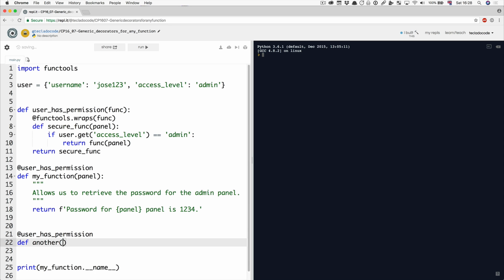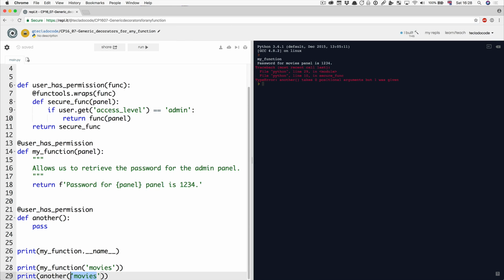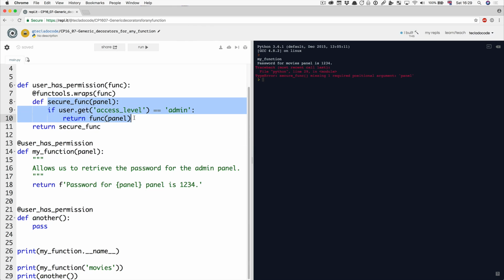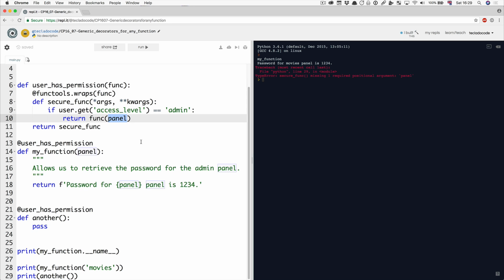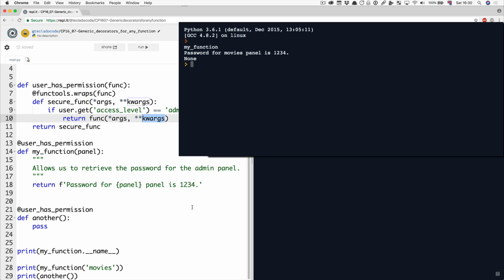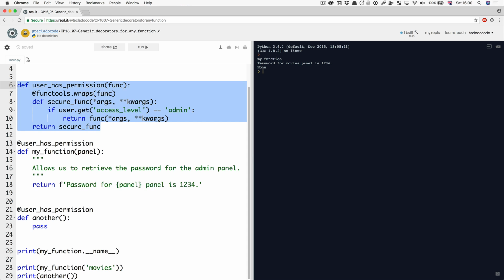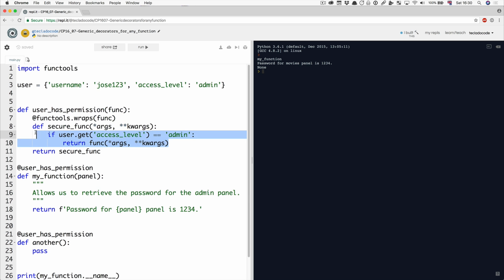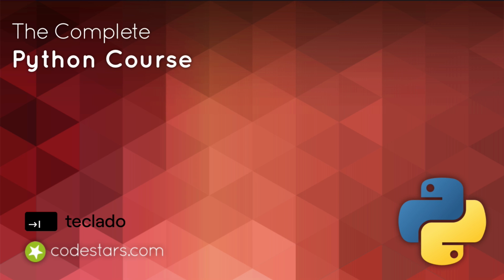video17 7 Generic decorators for any function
Decorators in Python: Generic decorators for any function